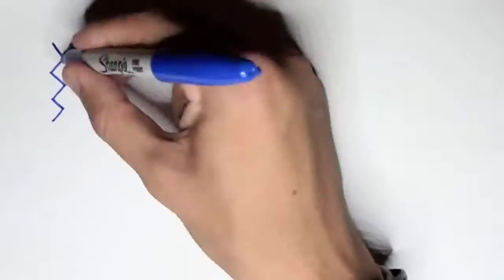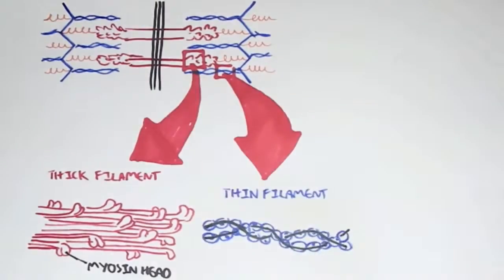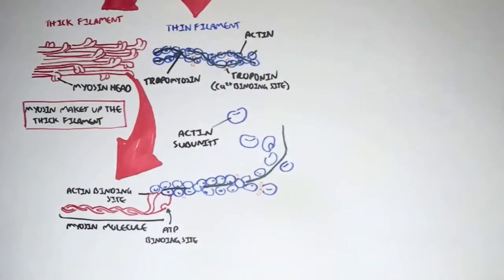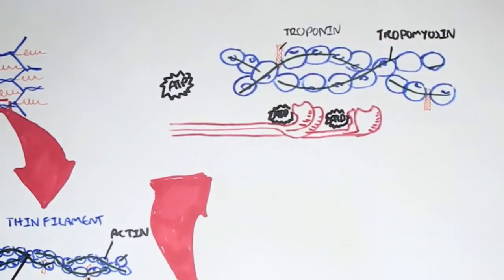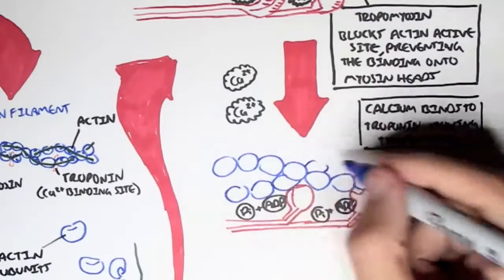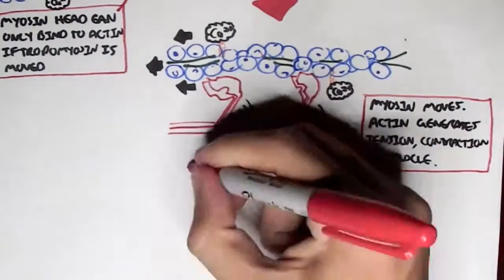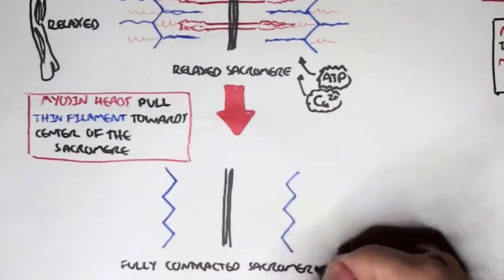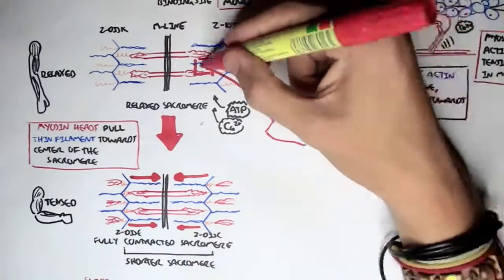Myology - Skeletal Muscle Sarcomere, Myosin and Actin